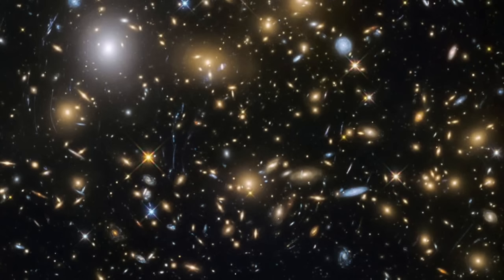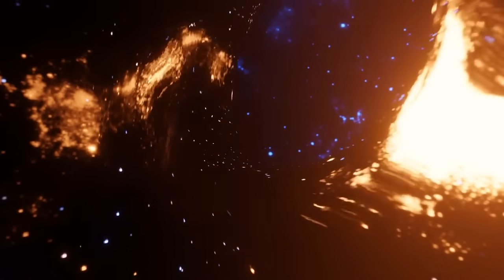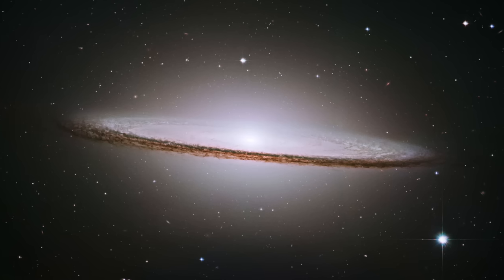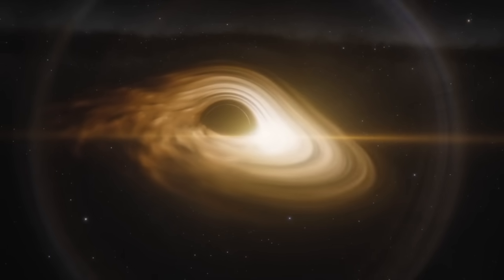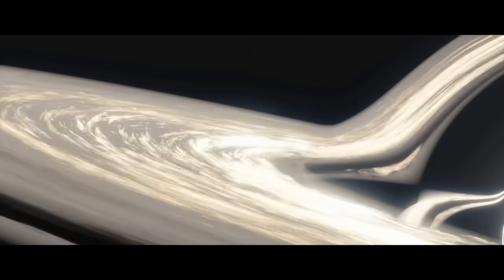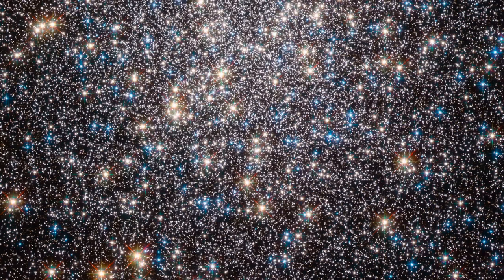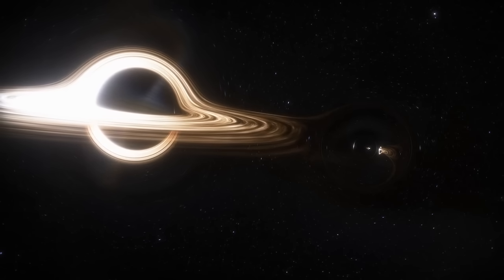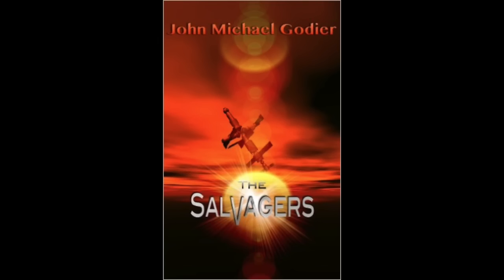Dark Matter and the Mirror Universe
An exploration of recent developments within the study of dark matter and how that might point to a kind of mirror universe.

Papers:

"Electromagnetic Signatures of Mirror Stars", Armstrong et al, 2023